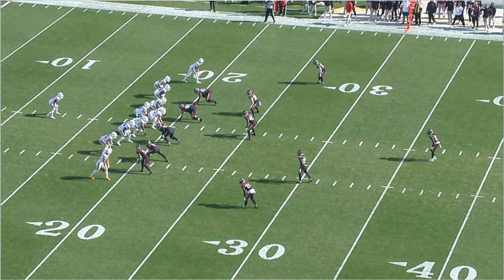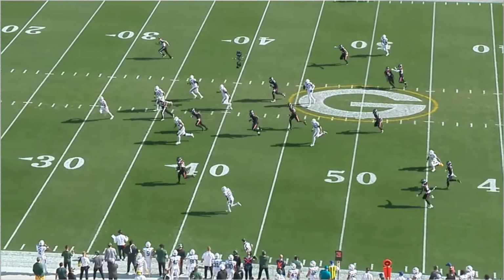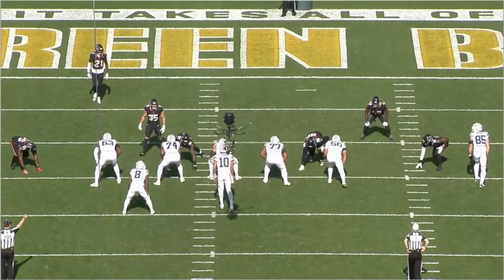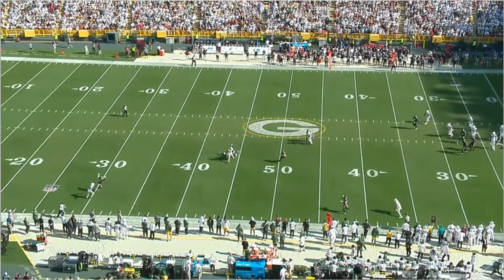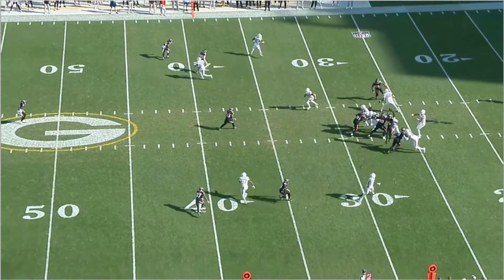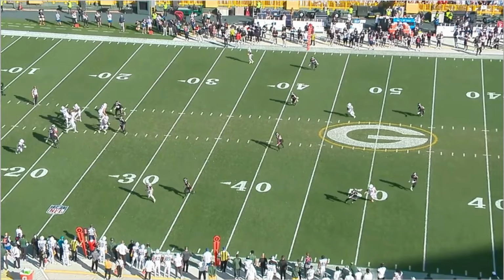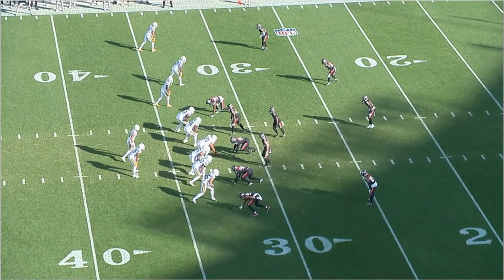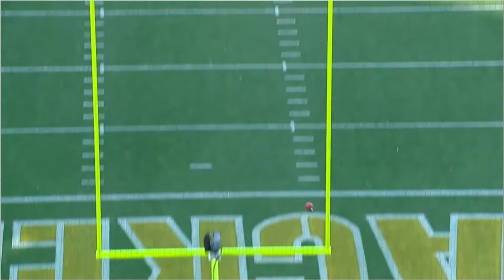Can the Packers Cleanup these Mistakes before its Too Late?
All-22 / Coaches Film Breakdown of the Packers OFFENSE vs Houston Texans (WK 7, 2024)

Dive deep into the game with "The Scouting Pack" Film Review! 🎞️🧐

 In this episode, we break down crucial plays, analyze player performances, and provide a detailed breakdown of the film from the Packers Offense against the Houston Texans. Whether you're a casual fan or a football enthusiast, join us for a comprehensive look at the game from a scout's perspective.